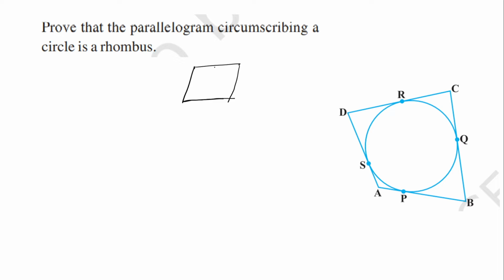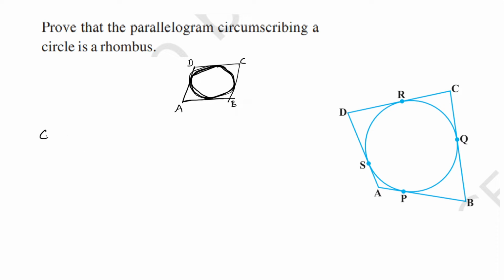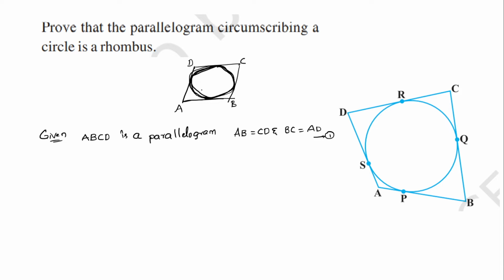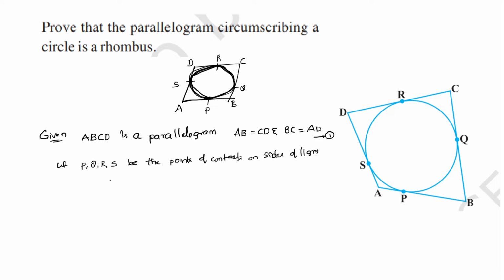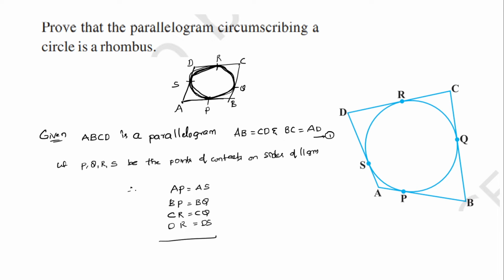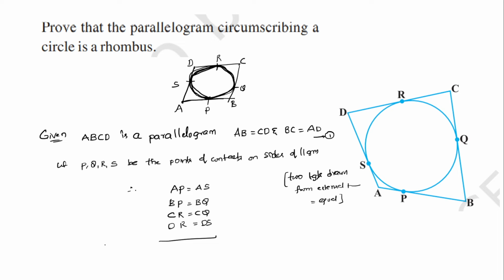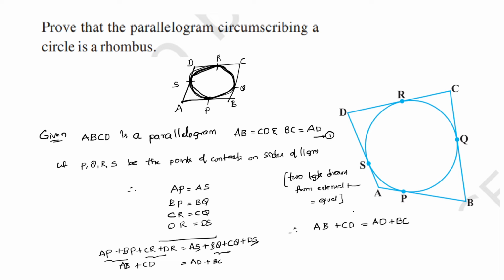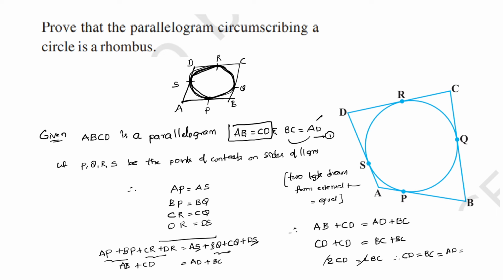PROVE THAT PARALLEOGRAM CIRCUMSCRIBING A CIRCLE IS A RHOMBUS